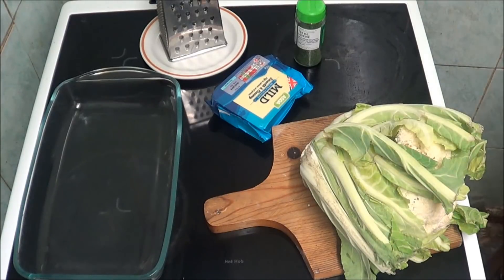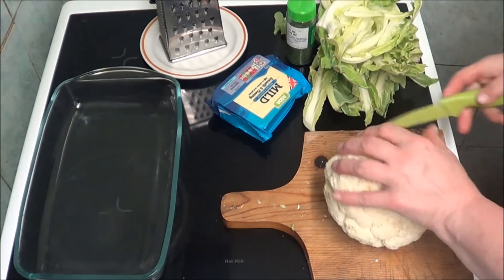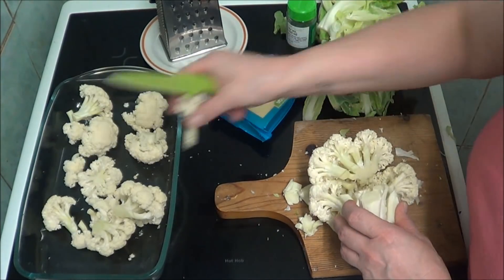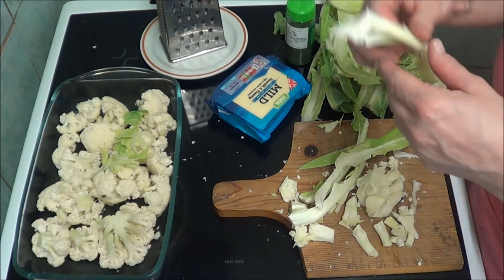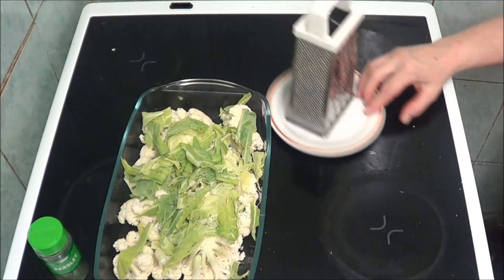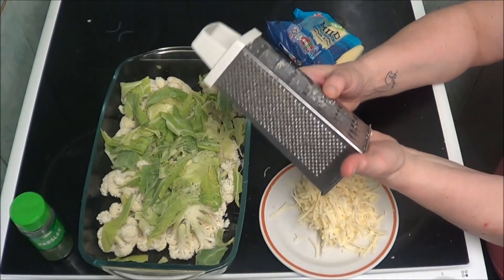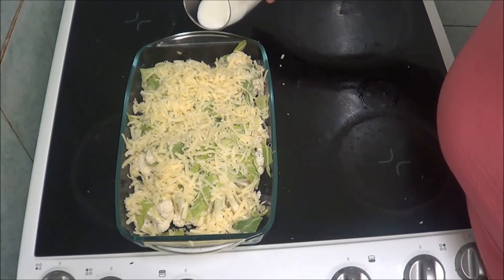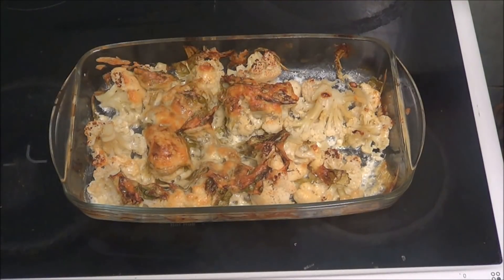Piss Take Cauliflower Cheese